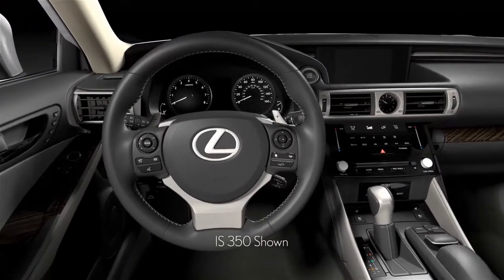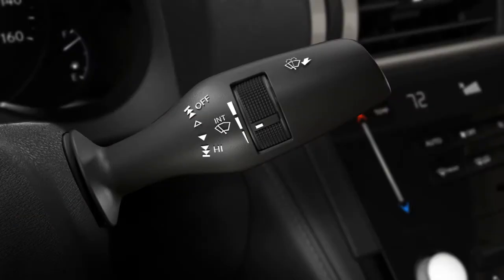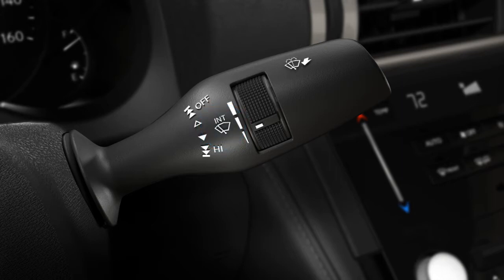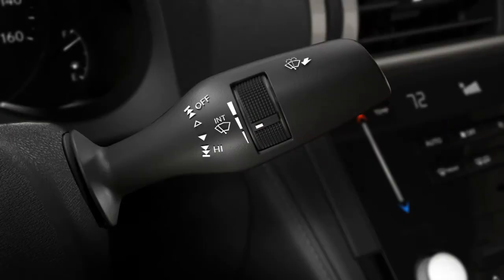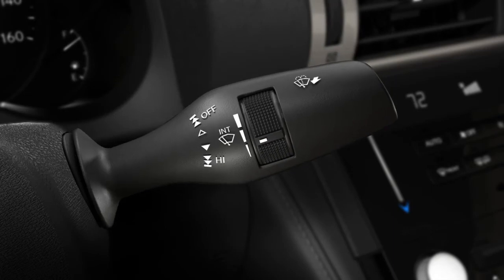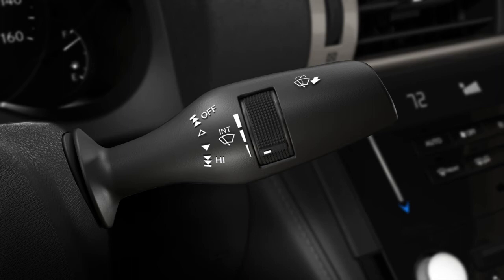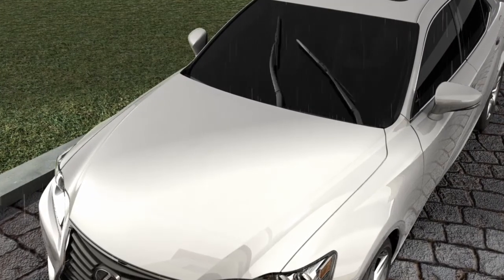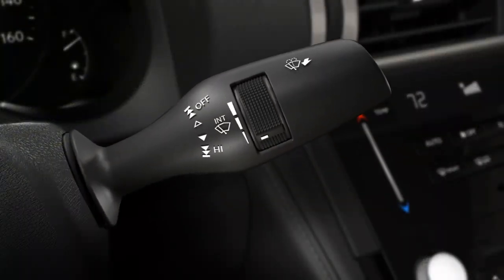Intermittent Windshield Wipers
Learn to adjust and control Variable Intermittent Windshield Wipers from lever on right side of steering wheel. (Applicable Models: IS, ISC, ES, RC, GS, LS)

About: Welcome to the official YouTube guide for Lexus Drivers. We’ve unlocked the doors to give drivers and owners exclusive access to vehicle how-tos, customer support and more.